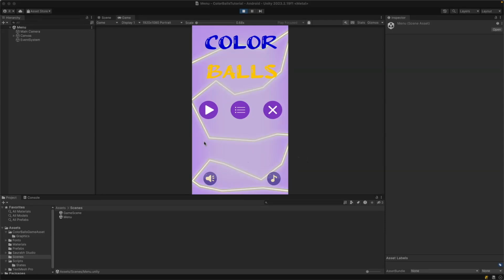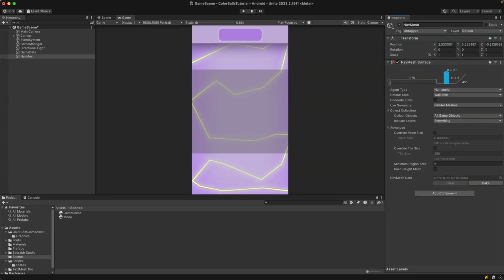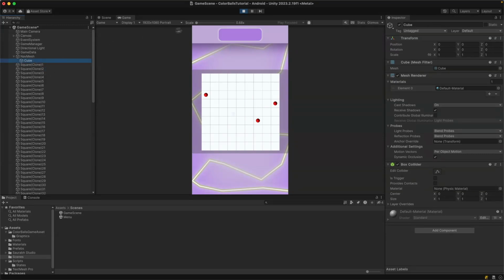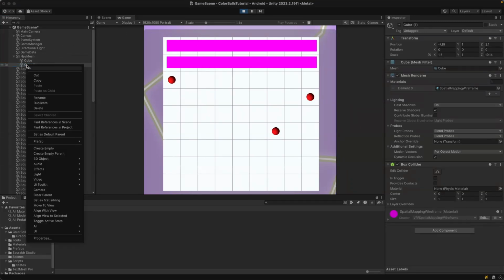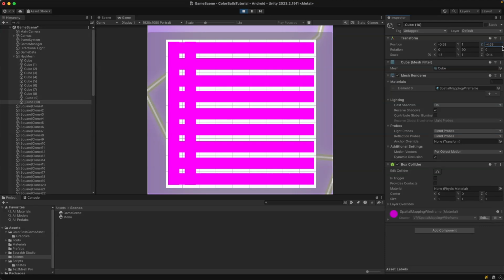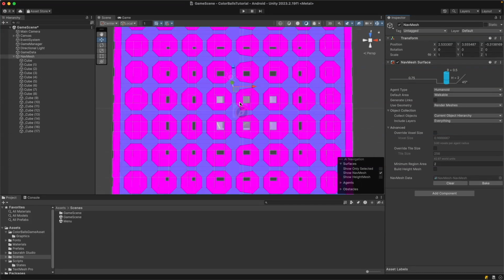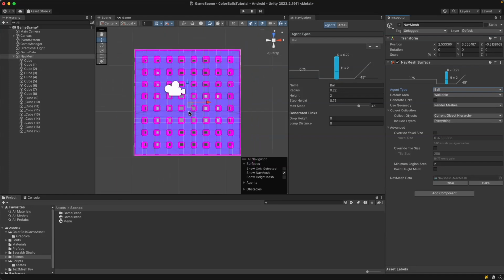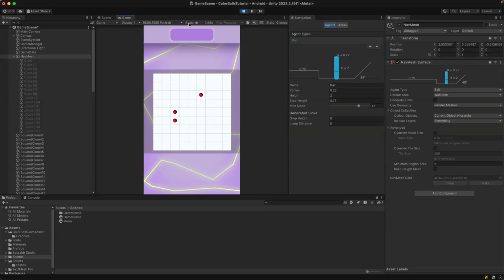How to CREATE Your FIRST VIDEO GAME in Unity! - Color Balls Game Tutorial Episode 7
In today episode we will add navigation mesh in unity. We will create custom geometry import AI Navigation package and create navigation surface for our color balls to move on the grid.